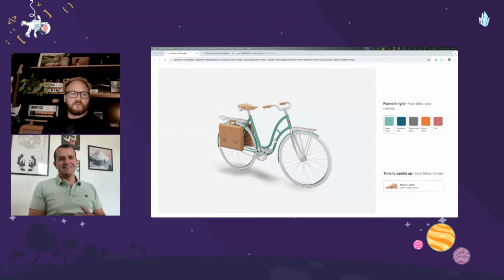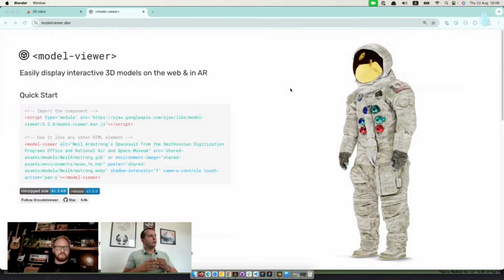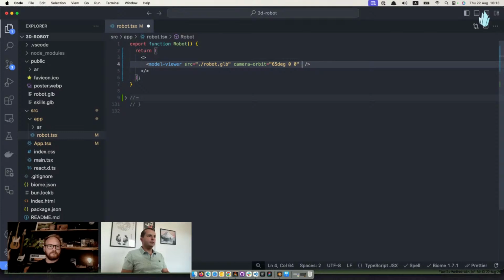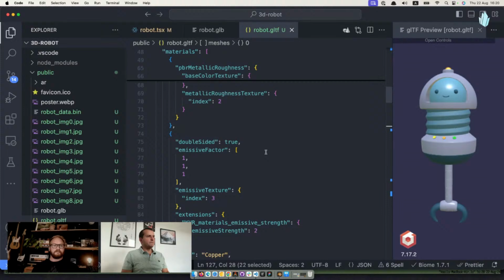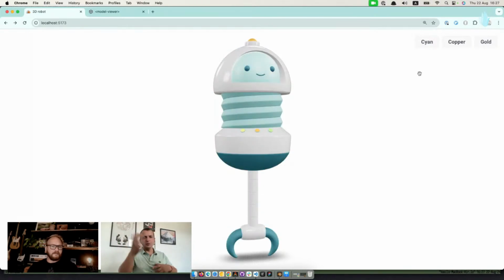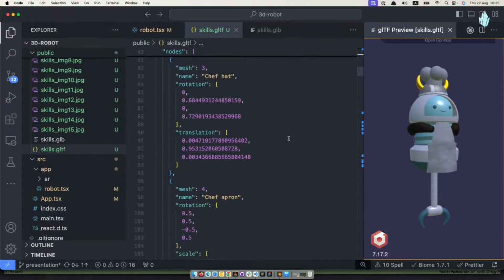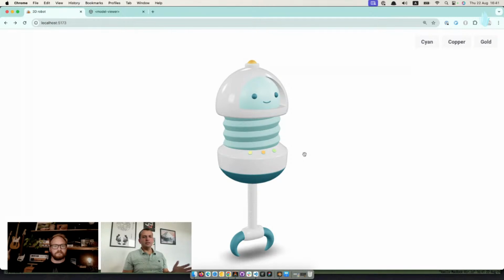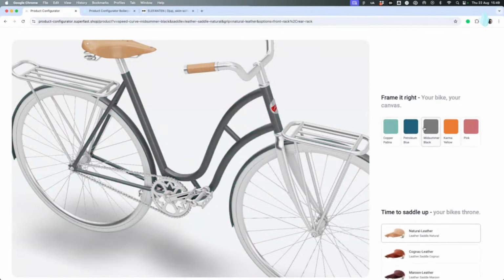Next Level Product Visualization and Configuration with 3D and AR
In this session we will explore how you can utilize the current capabilities of hardware-accelerated 3D visualization to achieve beautiful product presentations on standard mobile and web browsers. We will examine the technology behind it, how you can visualize your products, and how you can create stunning 3D product configurators with AR. You will learn how to use and set up a model viewer and apply it to your own project.